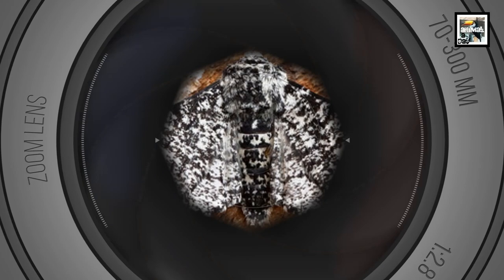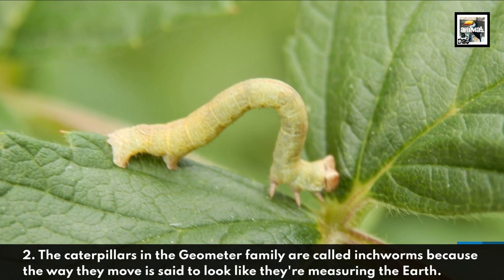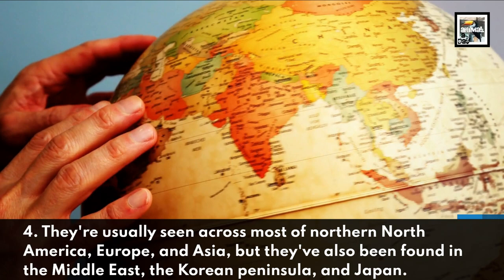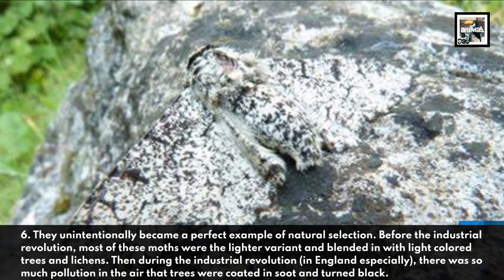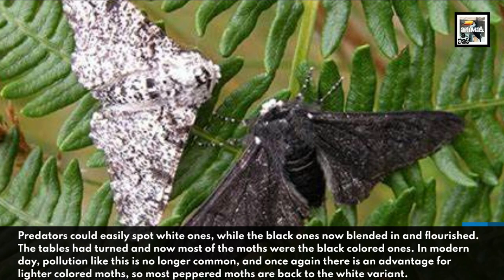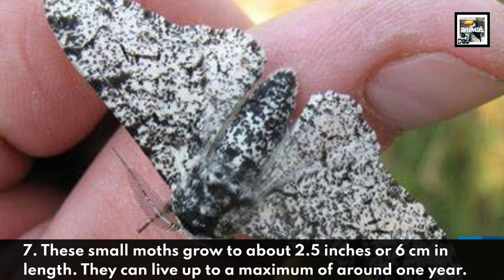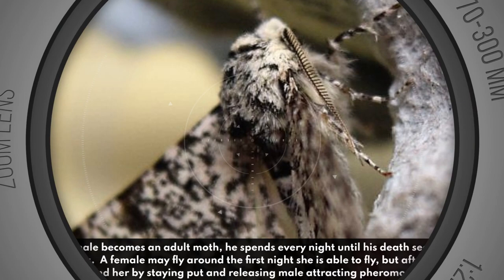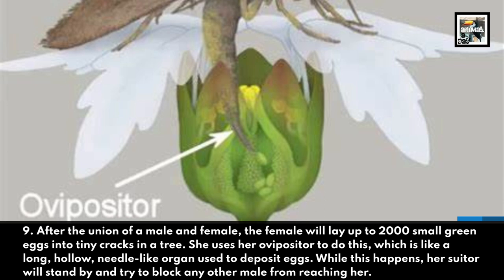Peppered Moth Facts - Proof of Natural Selection? - Animal a Day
Today we learn about the moth peppered with specks of black, that over the course of a few short centuries may have proven Natural Selection, the Peppered Moth.